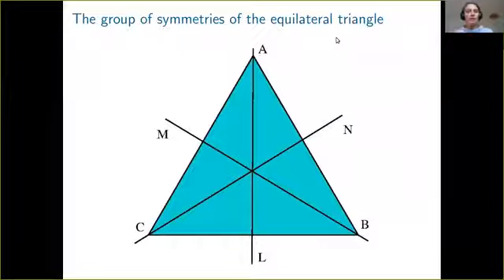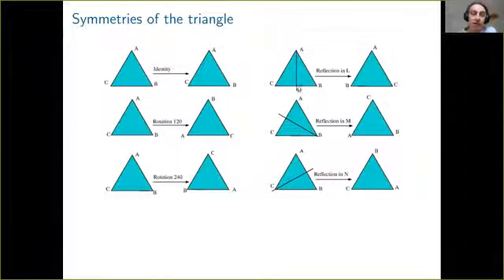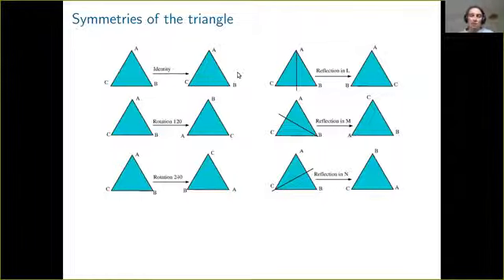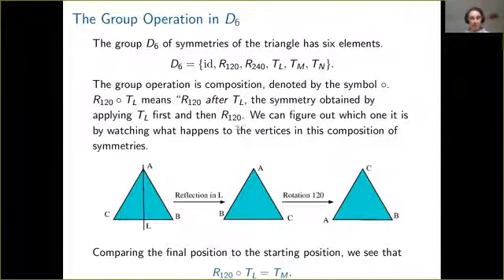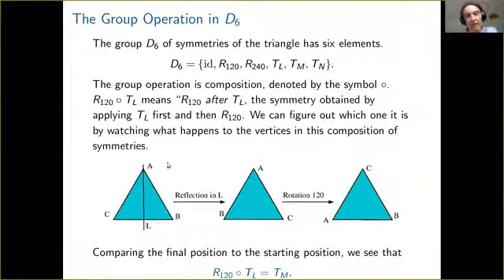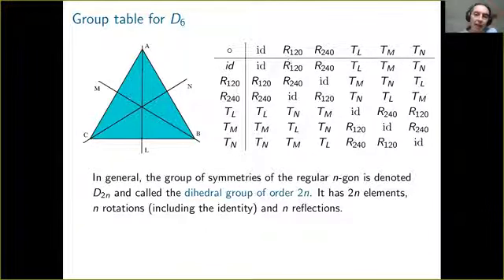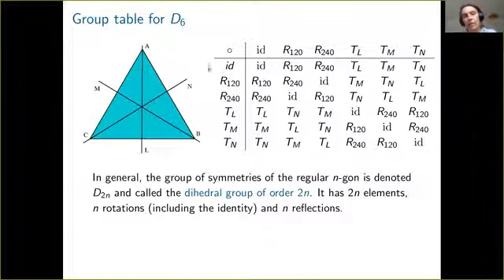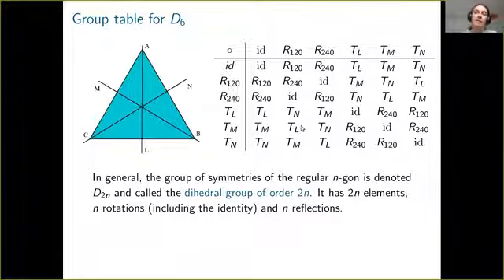Groups of symmetries